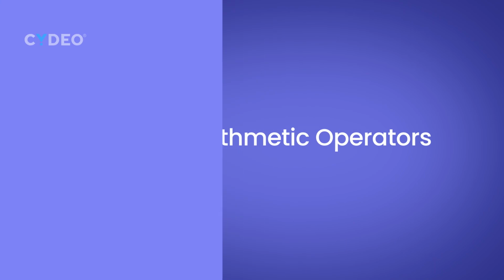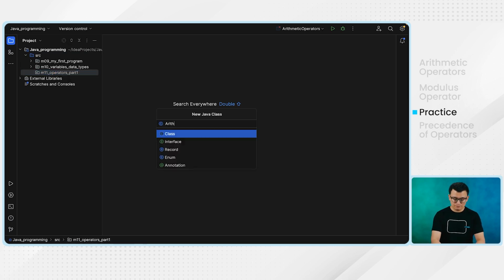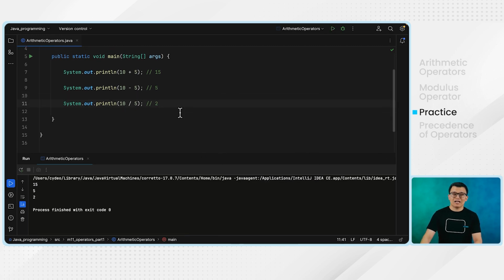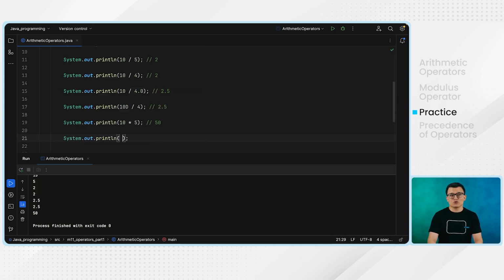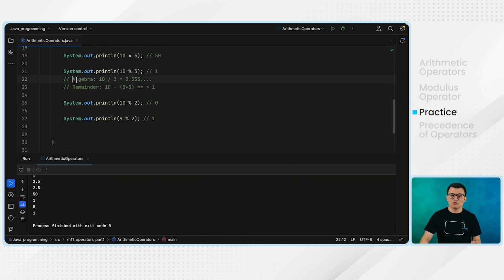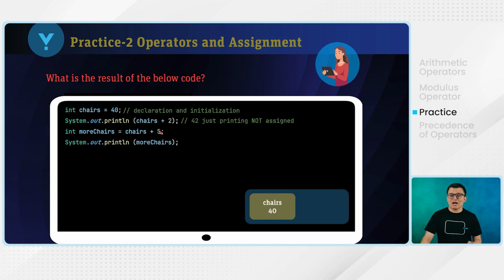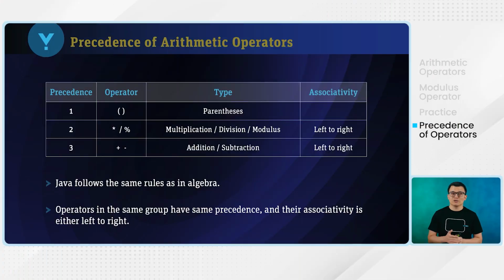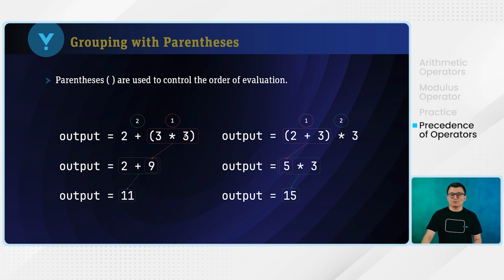Day 06 - 02 - Arithmetic Operators